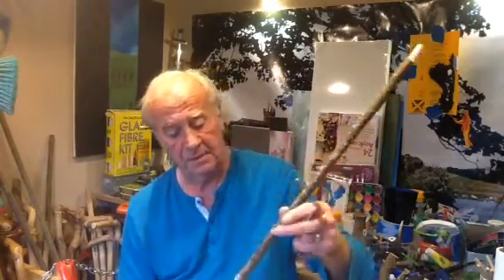James McMorran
Roe Antler on a rainy Sunday